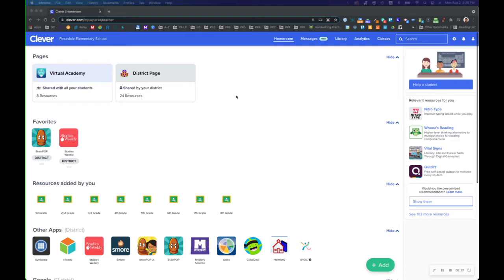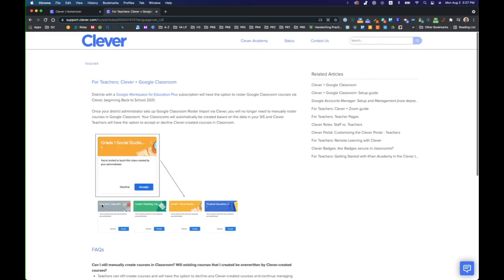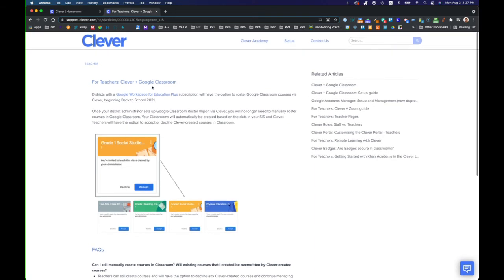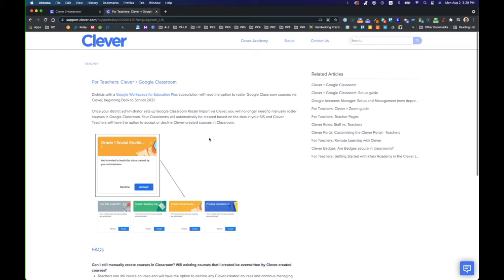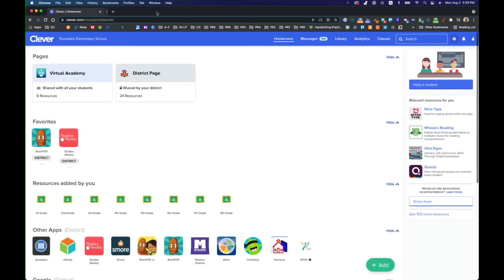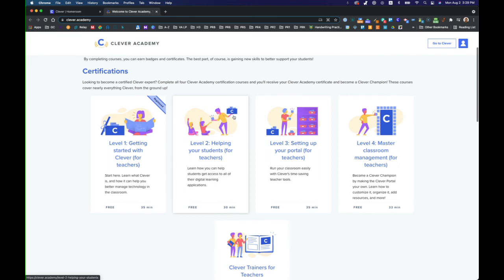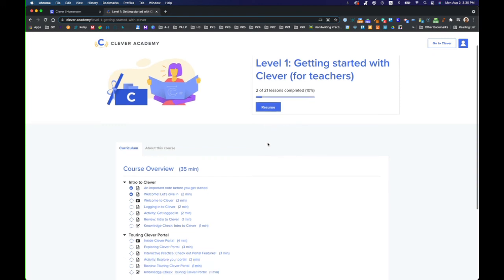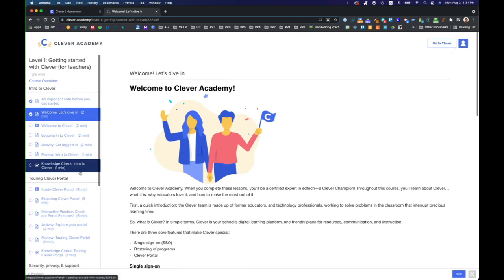Accessing Training Materials in Clever